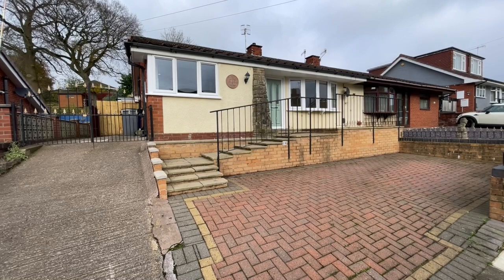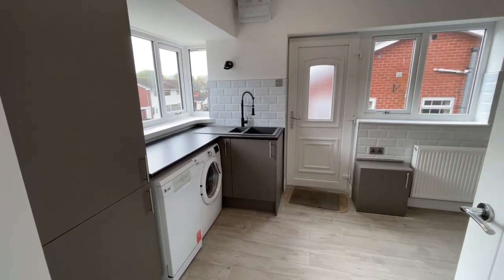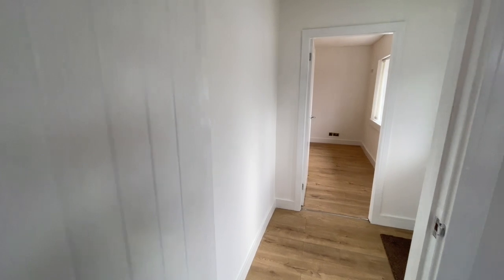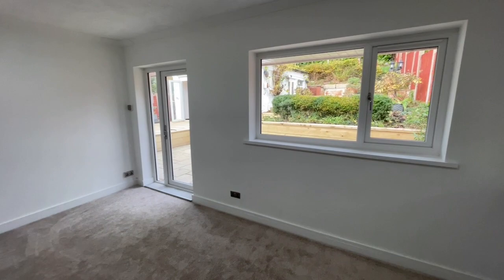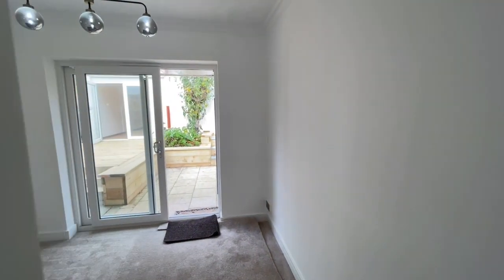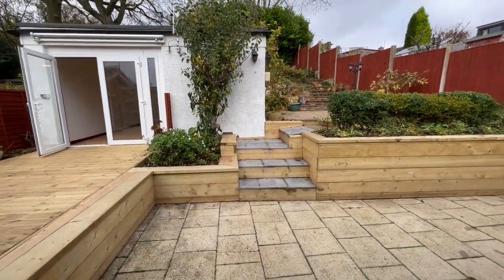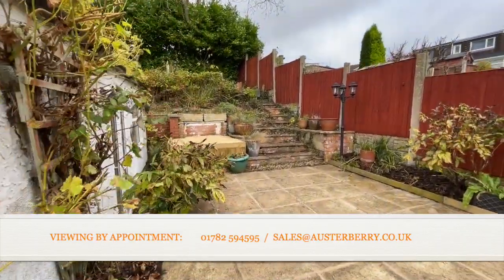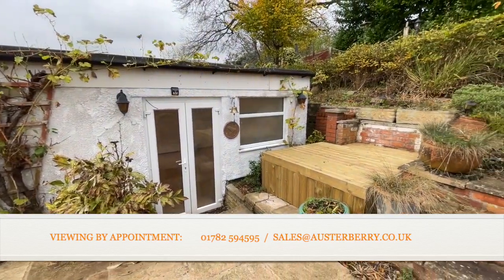Austerberry Virtual Viewing - Coleridge Road, Blurton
A unique and refurbished bungalow!

Completely refurbished, ready to move into and an unusual property in a great location.

29 Coleridge Road has some unique features including a detached building within the rear garden which is ideally suited for possible use as a home office, studio or workshop.

Within this property you will find much more space than what you would usually find within a bungalow of this type including a newly fitted kitchen, newly fitted shower room, large master bedroom and a comfortable lounge.

Heating is from a gas combi boiler located in the loft, there is UPVC double glazing throughout and plenty of off road parking space in the block paved drive to the front of the property.

MATERIAL INFORMATION

Tenure - Freehold